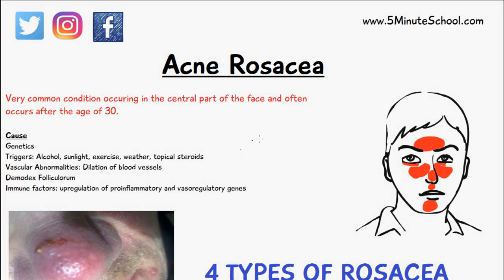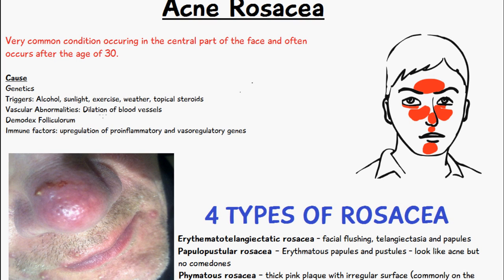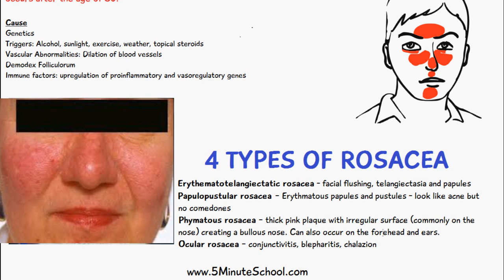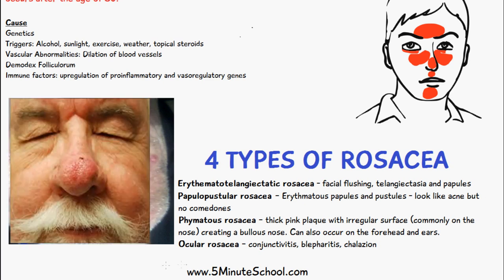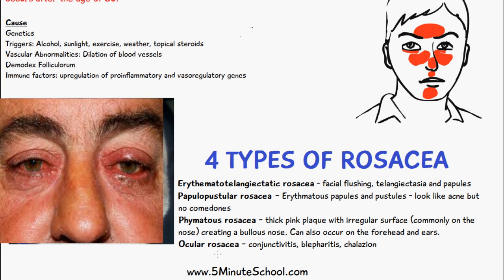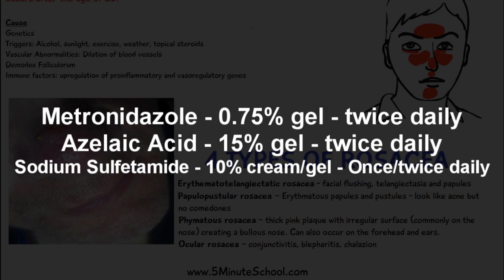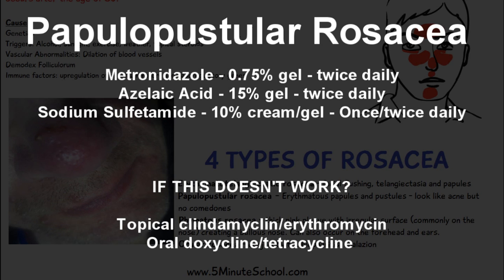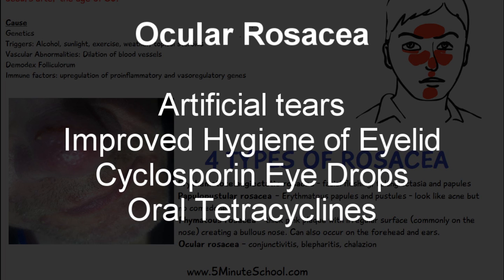ACNE ROSACEA | ROSACEA EXPLAINED IN 4 MINUTES | TYPES OF ROSACEA | CAUSES | TREATMENT OF ROSACEA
Here are some products that may help you:

Double Strength V55 Salicyclic Acid Cream
Vitamin C Serum Facial Serum
Acne Treatment Cream

🏆My Goal🏆